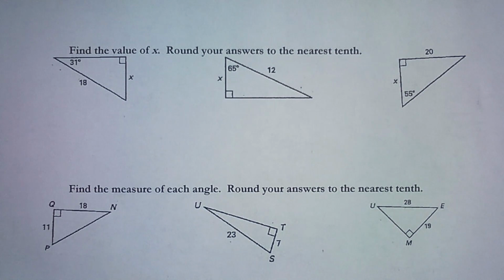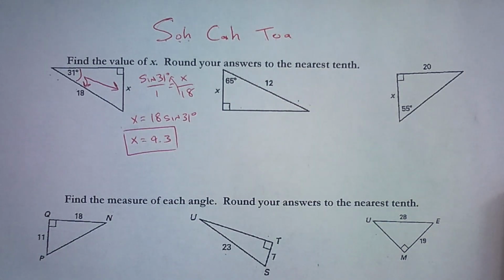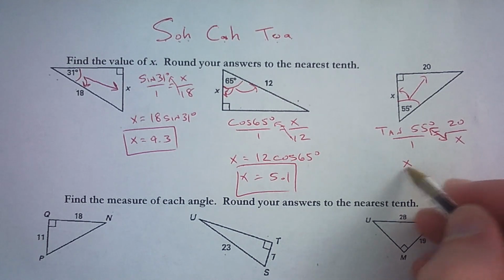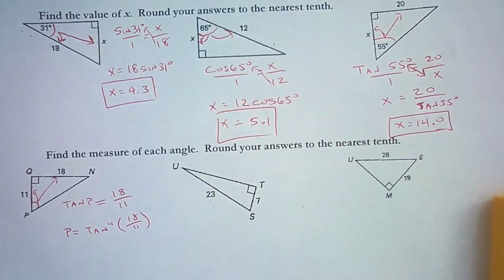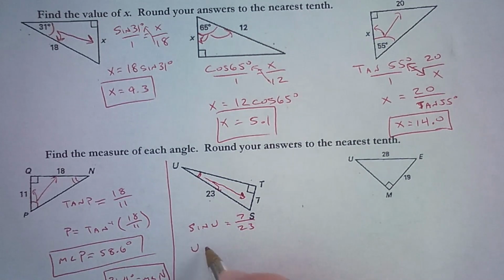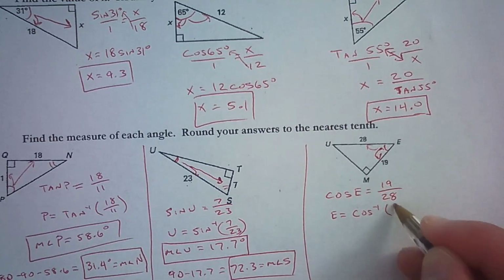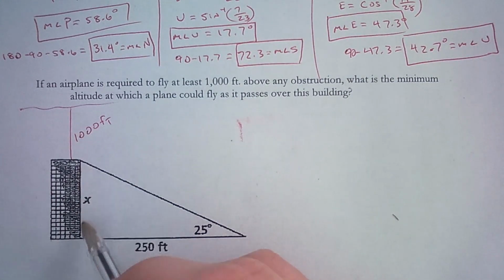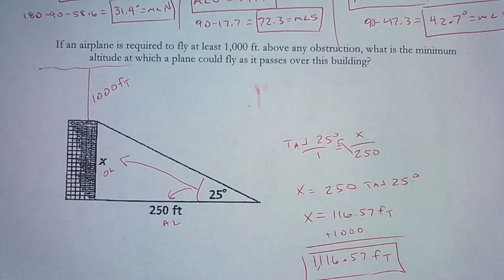Right Triangle Trigonometry (Geometry Ch 7 Review pt 3)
SohCahToa